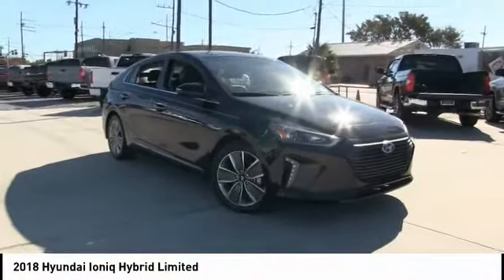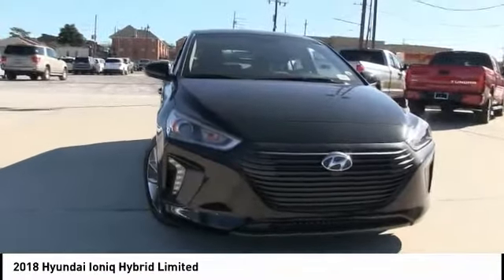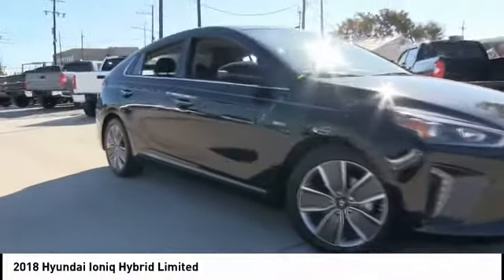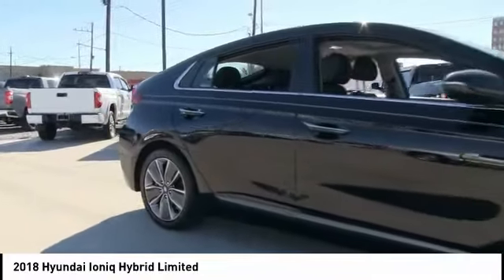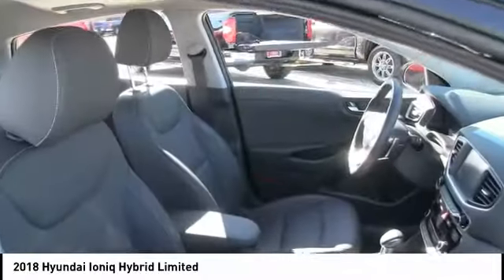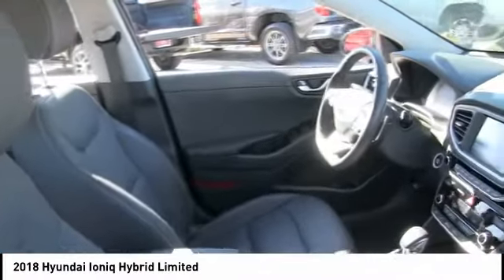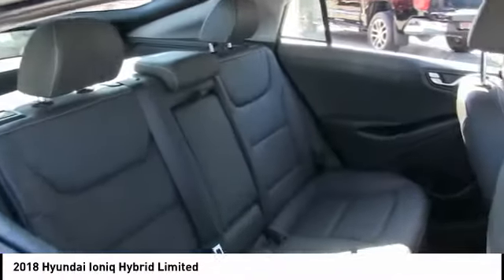2018 Hyundai Ioniq Hybrid Metairie LA KL33961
2018 Hyundai Ioniq Hybrid Limited

Lakeside Toyota
3701 North Causeway